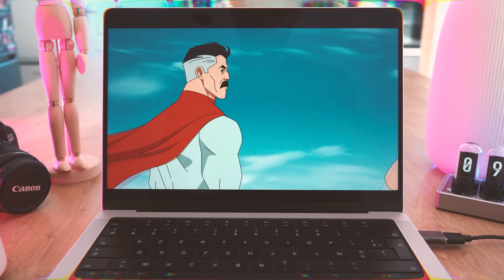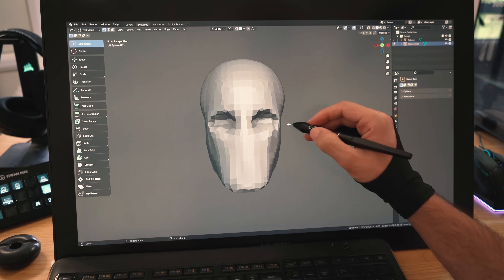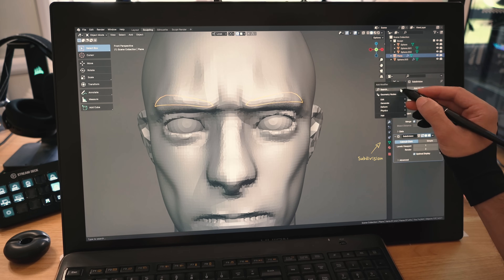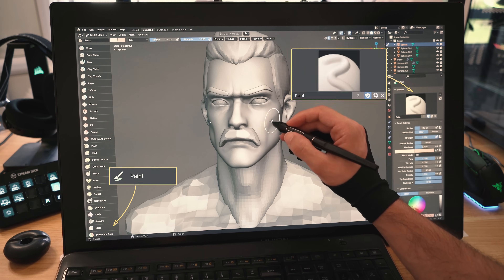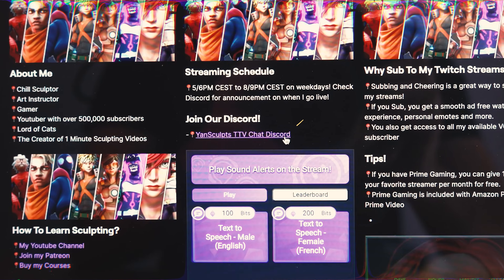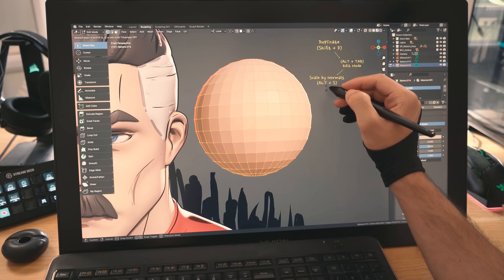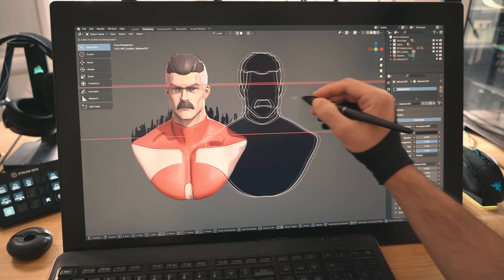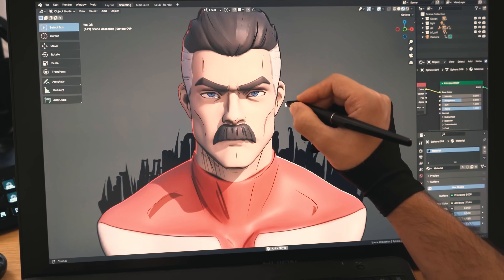Sculpting Omni-Man in Blender (2D to 3D) + Grease Pencil Tutorial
Learn how to sculpt a comic style 2d character in 3d from start to finish in Blender with a bonus grease pencil tutorial!

Chapters:

0:00 Intro
0:17 Let's Get Started
0:52 Part 1 - My Process before Sculpting
4:42 Part 1.5 - Twitch and Live Streaming
5:19 Chapter 2 - Grease Pencil Tutorial
7:37 Chapter 3 - Grease Pencil in Action
8:43 Omni-Man Reveal